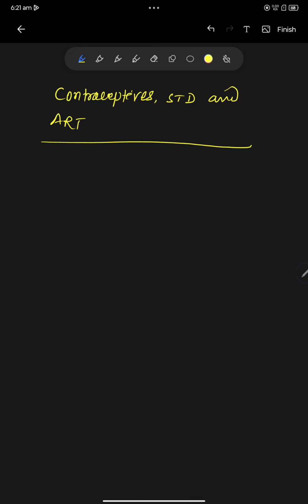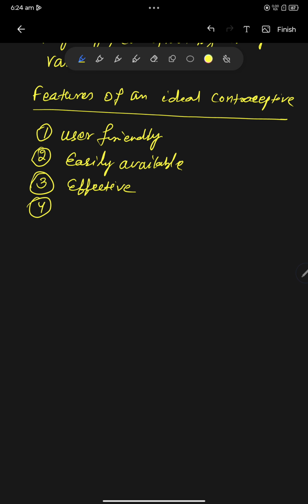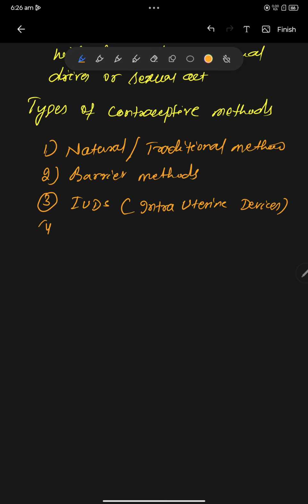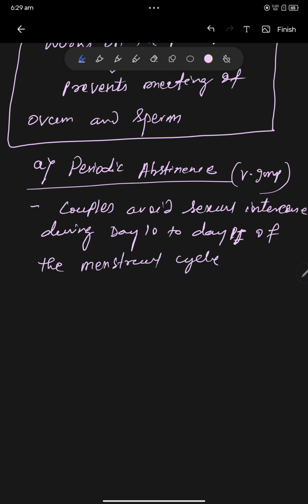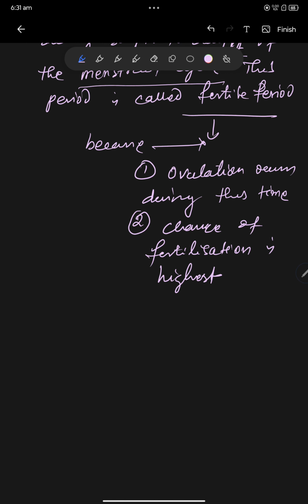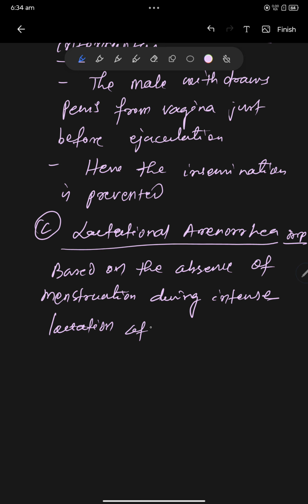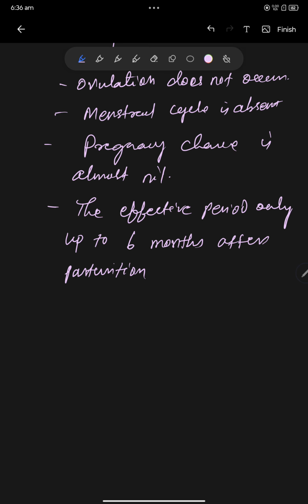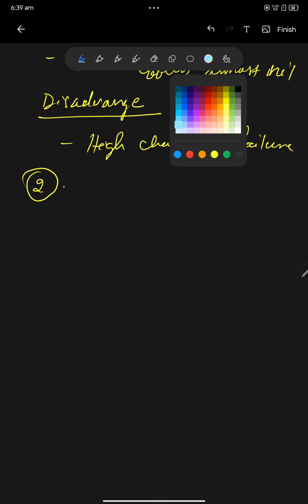REPRODUCTIVE HEALTH | NATURAL METHODS OF CONTRACEPTION